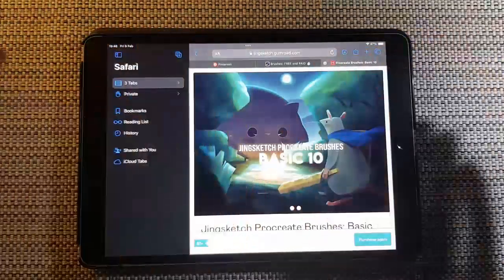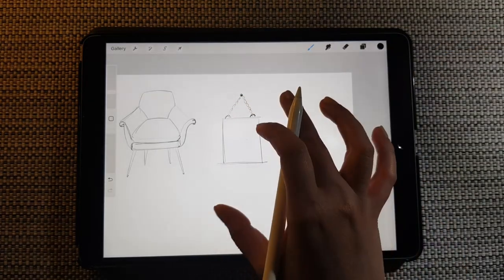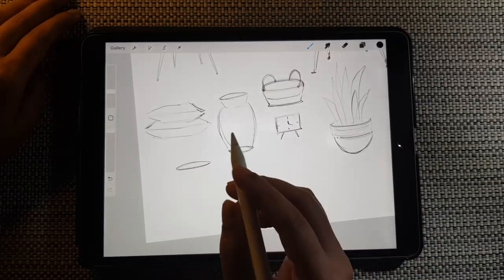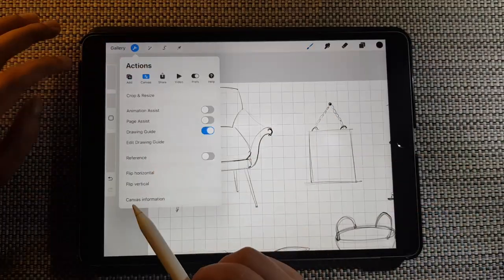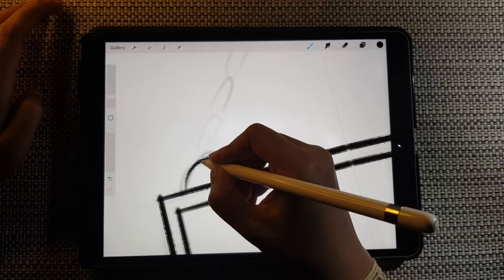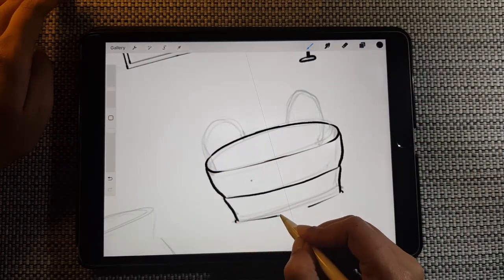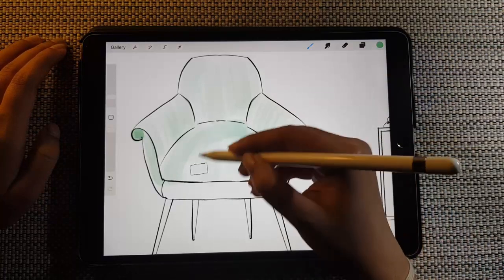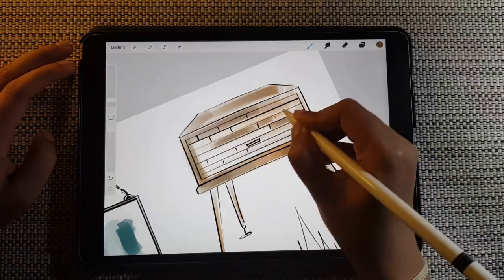Tutorial How to use Symmetry tool for interiors using procreate? *Beginner's Guide*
Hello Everyone!!!
This video shows how to use the symmetry tool in Procreate. You'll learn how to set it up and use it on your drawing easily. So, relax and enjoy watching!

Link to video – Effortless lounge chair drawing tutorial for all skill sets!!